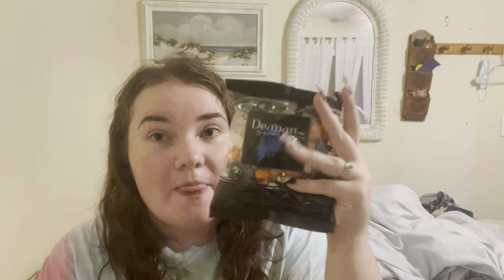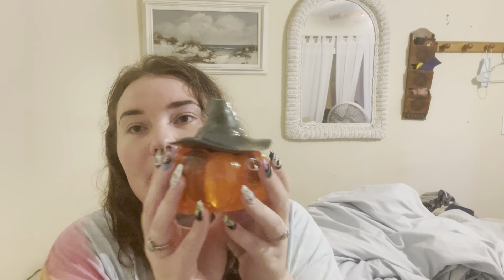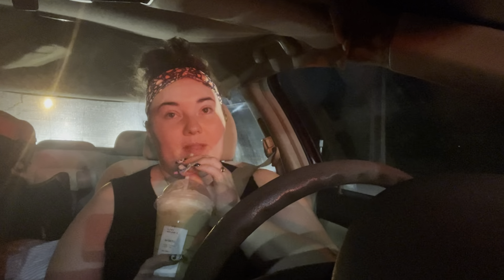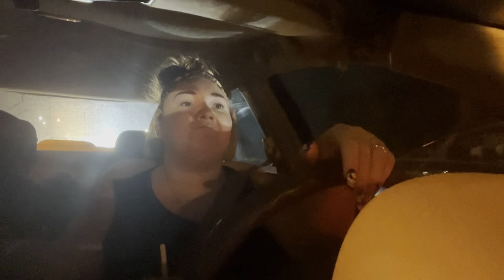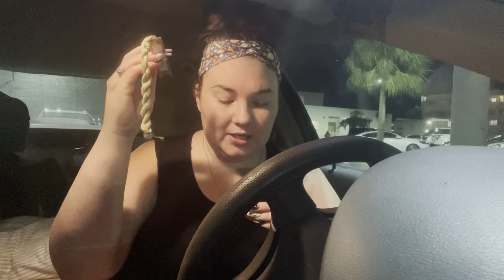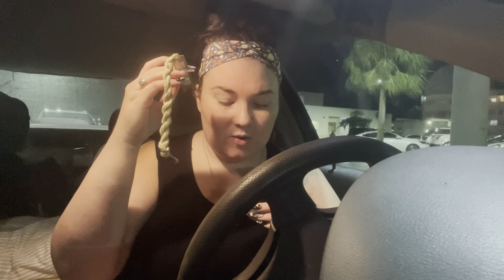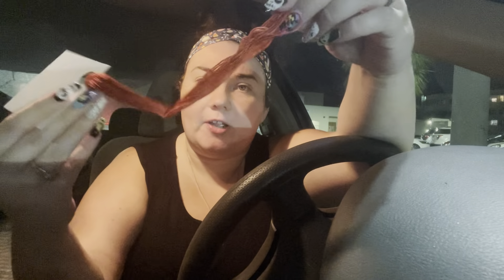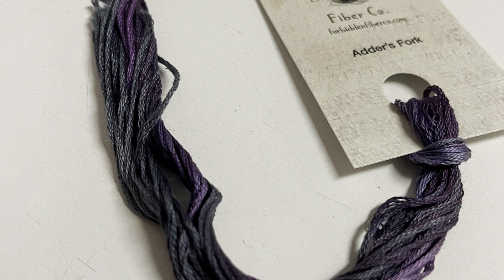Vlogoween October 19 2022 | Anotha day anotha starbies-& 13 skeins of floss| Back on my boo sheet 👻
🥰Hello🥰

In today's video we will be vloggin

Etsy Shop!

*Diamond Art Club: Abigail15
*CraftsyArt AbigailMarie
Cateared 10Abigail